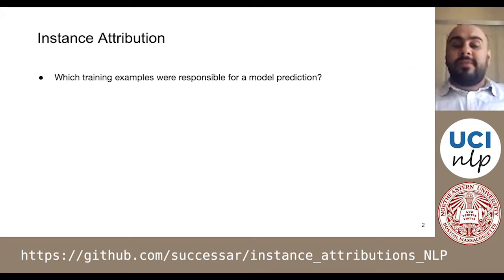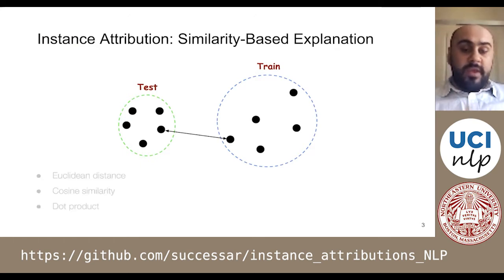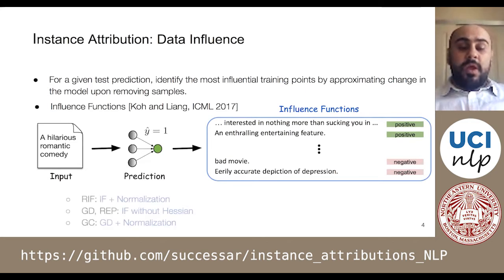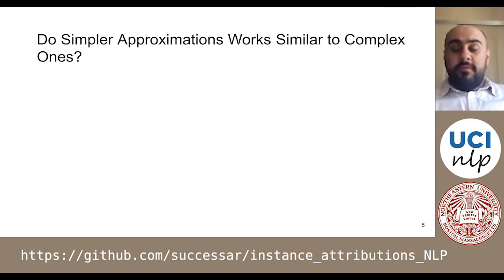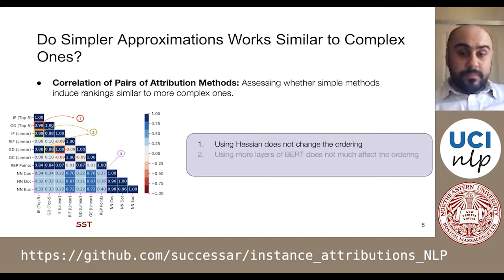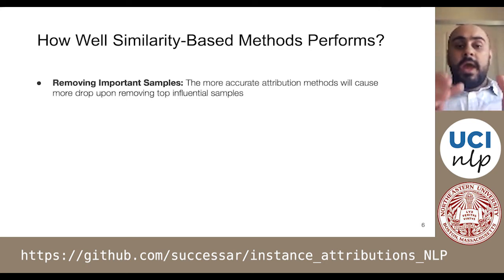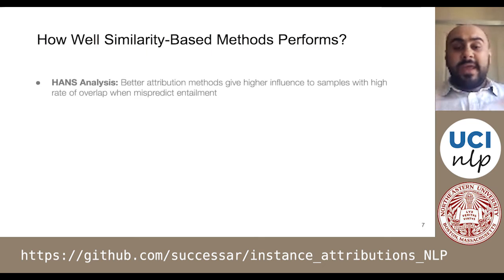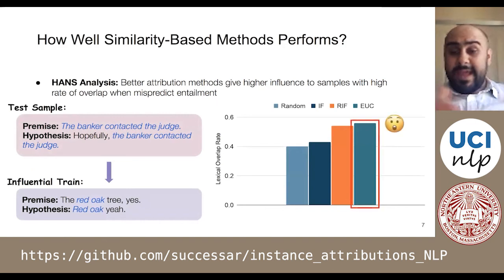An Empirical Comparison of Instance Attribution Methods for NLP (NAACL 2021)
An Empirical Comparison of Instance Attribution Methods for NLP.
Pouya Pezeshkpour*, ‪Sarthak Jain‬*, Byron Wallace, Sameer Singh.
* equal contribution
(presented by Pouya Pezeshkpour)

Widespread adoption of deep pretrained (masked) neural language models has motivated a pressing need for approaches for interpreting network outputs and for facilitating model debugging. Instance attribution methods constitute one means of accomplishing these goals by retrieving training instances that (may have) led to a particular prediction. Influence functions (IF) provide machinery for doing this by quantifying the effect that perturbing individual train instances would have on a specific test prediction. However, even approximating the IF is computationally expensive, to a degree that may be prohibitive in many cases. Might simpler approaches (e.g., retrieving train instance most similar to a given test point) perform comparably? In this work we evaluate the degree to which different potential instance attribution agree with respect to the importance of training samples. We find that simple retrieval methods yield training instances that differ from those identified via gradient-based methods (such as the IF), but that nonetheless exhibit desirable characteristics similar to more complex attribution methods.